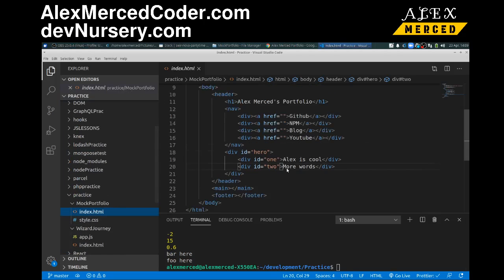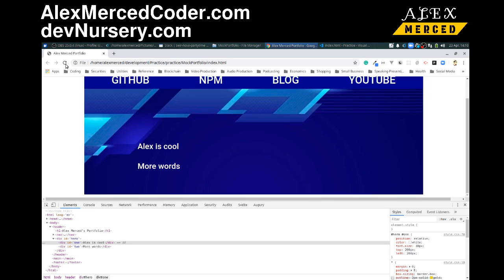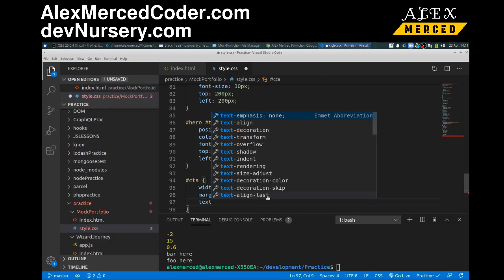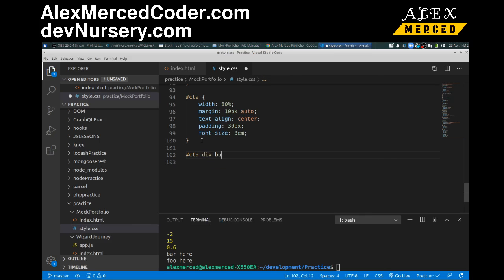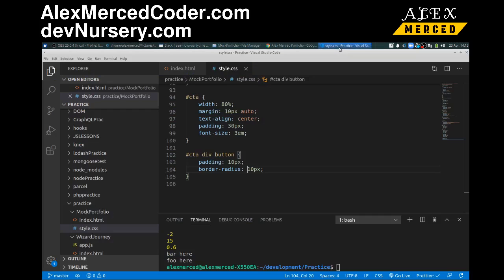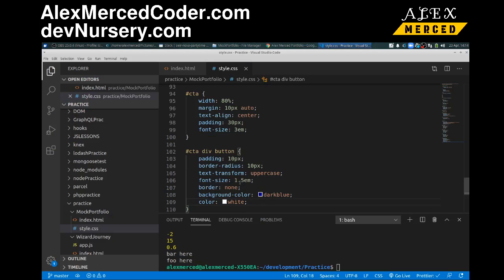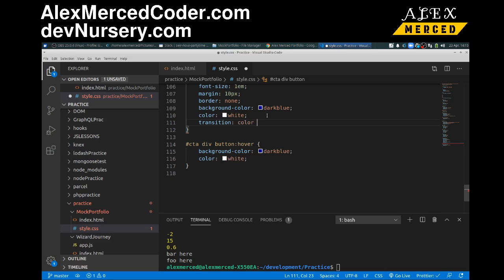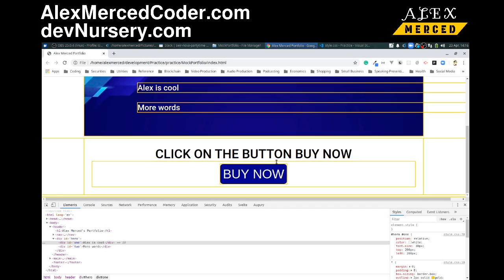AM Coder - CSS - Call To Action Prompt